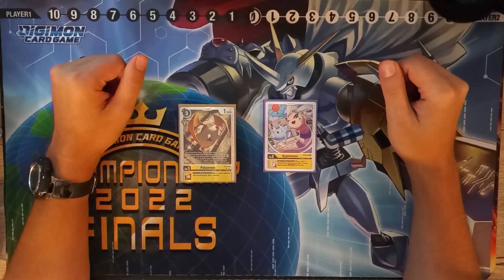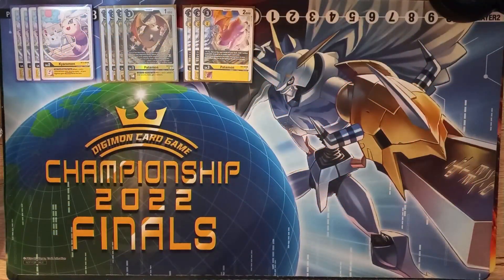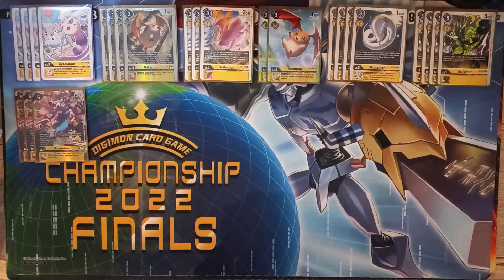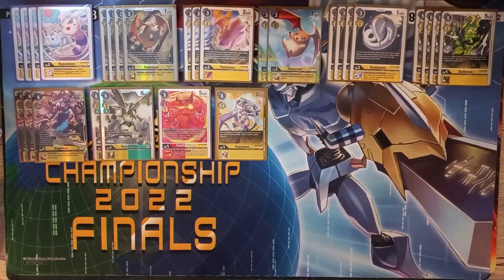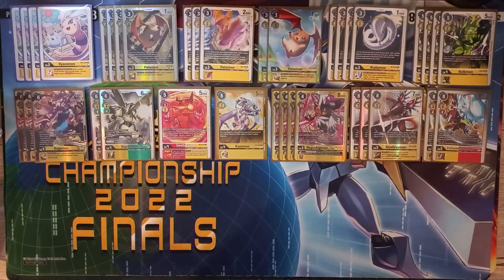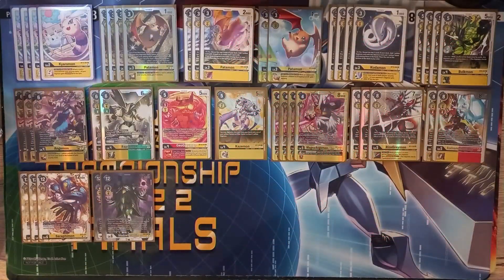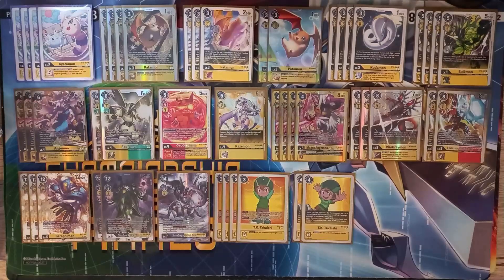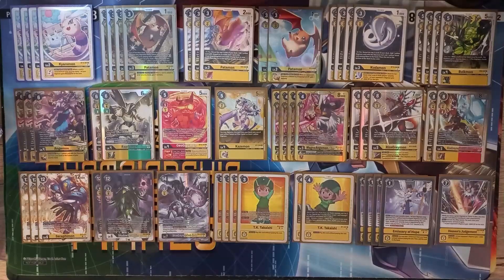BT14 Seraphimon Vaccine Decklist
Welcome back to another deck profile! Today we look at my take on Yellow Vaccine, with an emphasis on Seraphimon.

Decklist:

Lv2-
Kyaromon (BT13) x4

Lv3-
Patamon (BT14) x4
Patamon (EX3) x3
Patamon (ST3) x2
Kudamon (BT13) x4

Lv4-
Bulkmon (BT6) x4
Angemon (BT14) x3
Rapidmon (BT8) x2
GeoGreymon (BT13) x1
Kazemon (BT7) x1

Lv5-
MagnaAngemon ACE (BT14) x4
RizeGreymon (BT2) x3
RizeGreymon (X-Antibody) (BT9) x2

Lv6-
Seraphimon (BT14) x3
ShadowSeraphimon (EX4) x2

Lv7-
ShineGreymon: Ruin Mode (EX4) x1

Tamers-
T.K. Takaishi (BT14) x4
T.K. Takaishi (BT2) x2

Options-
Emissary of Hope (BT14) x4
Heaven's Judgement (EX4) x1